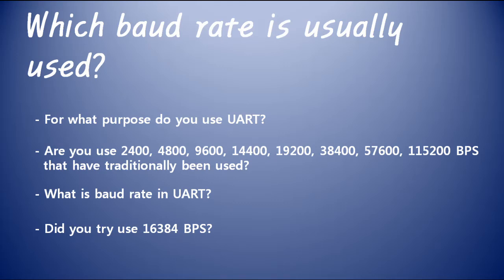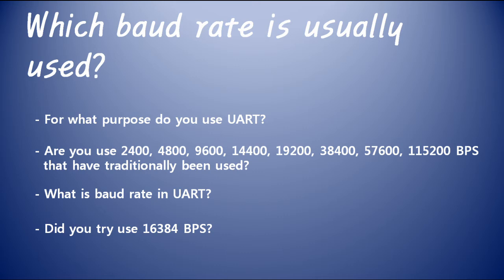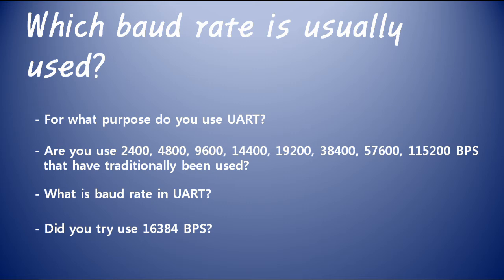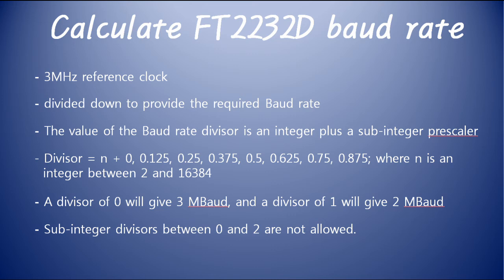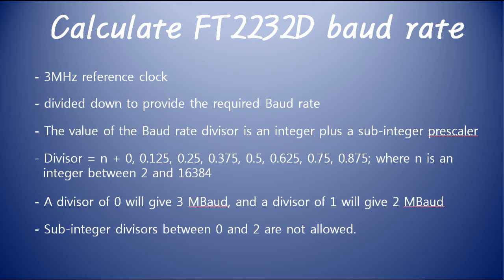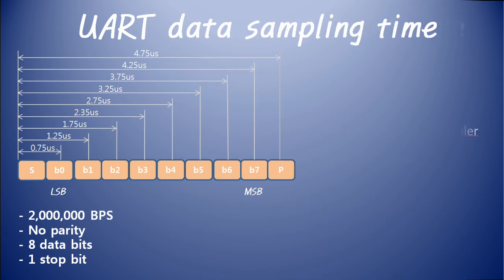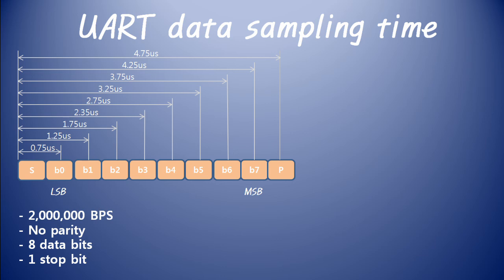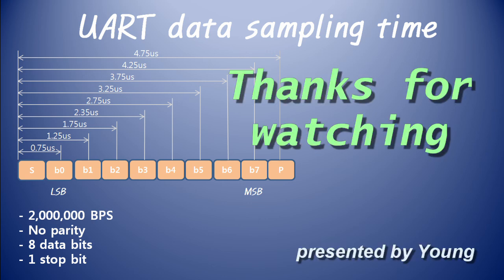How to communicate from UART to 16384BPS - Theory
It is not necessary to stick to the traditional baud rate.
Be more flexible and find the right baud rate.